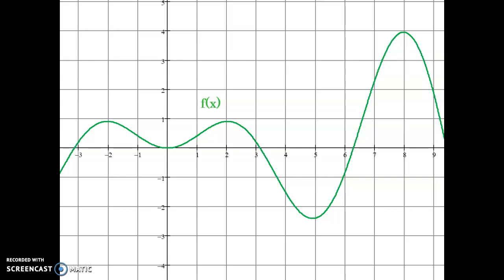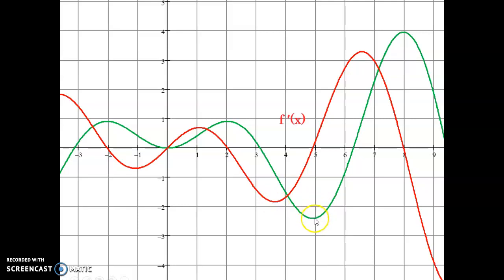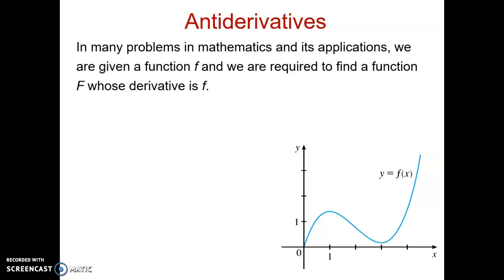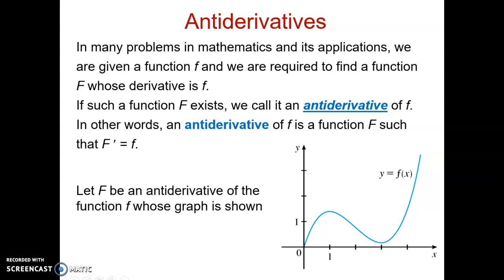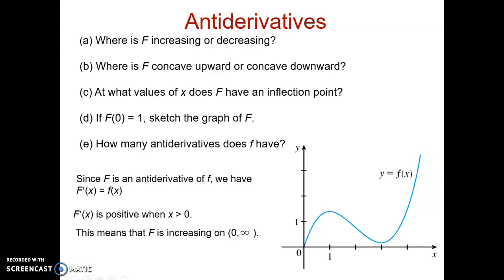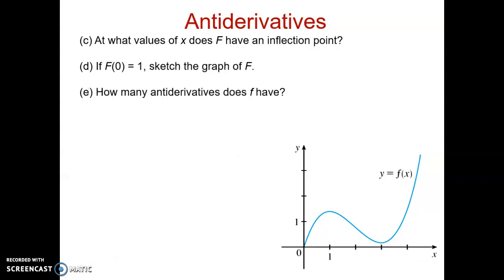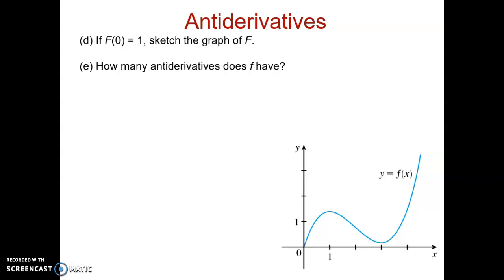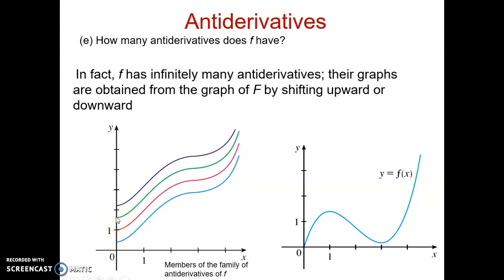MAT 221 S2.8 Video 2